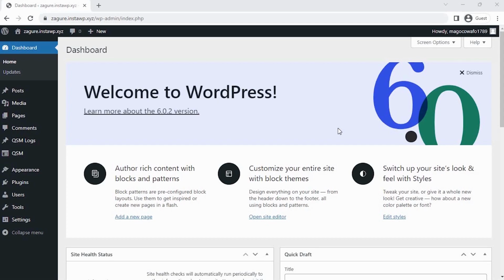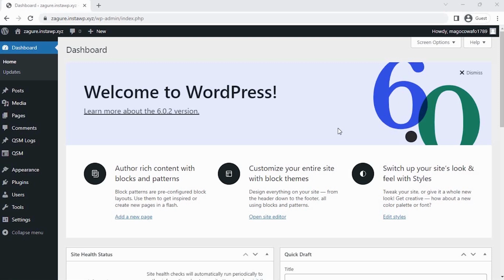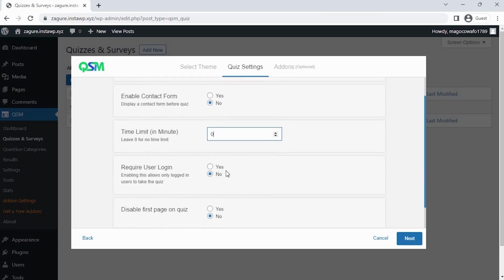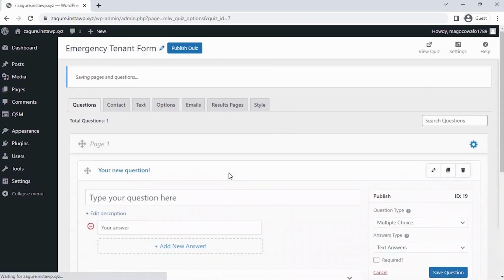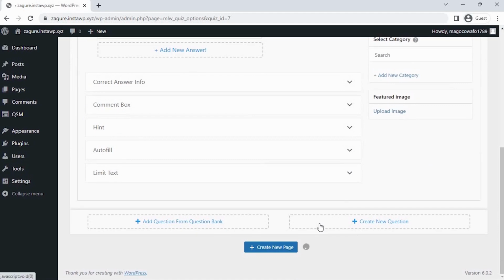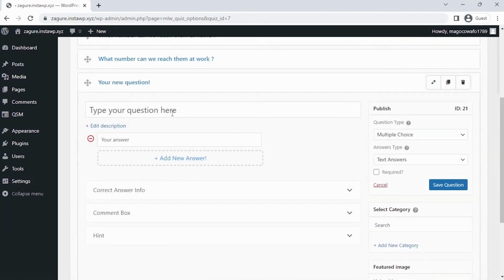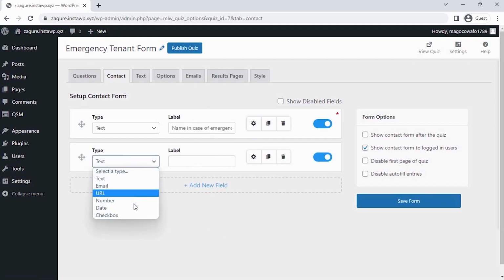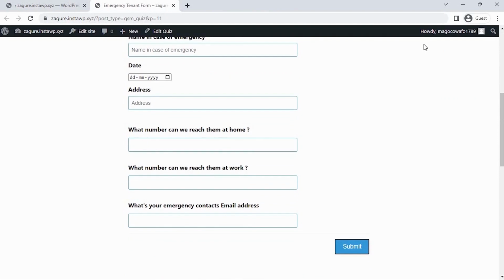Simple Contact Form For Tenants For in Case Of Emergency | QSM Tutorial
Hello folks,

In today's tutorial, we are going to learn "Creating an Emergency Tenant Contact Form: WordPress Guide "

Timestamps:
00:00 Introduction
00:46 Creating an Application form
03:13 Creating a Contact Form
03:44  Social Life Quiz Preview

That's it!
Now, You will be able to Create  an Emergency Tenant Contact Form.

The free tool used to make a website in this process is Insta WP.